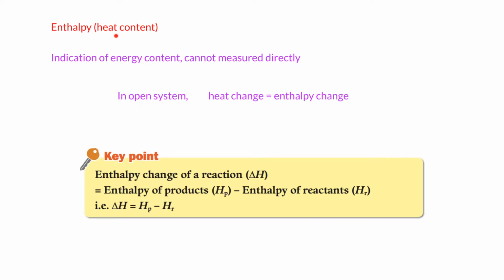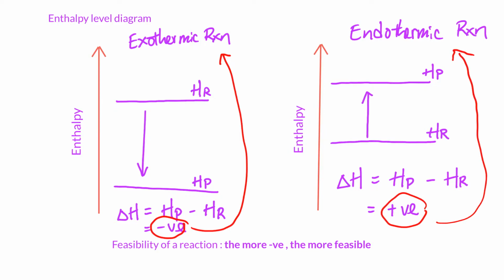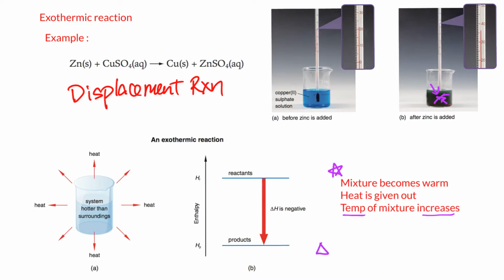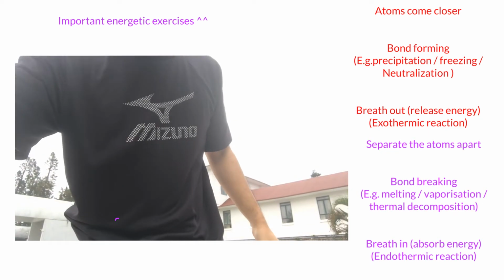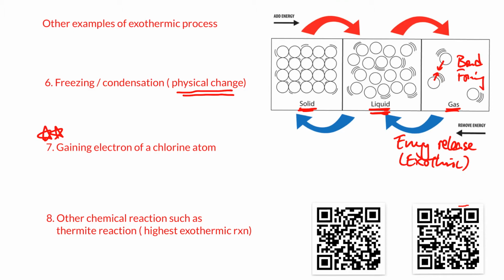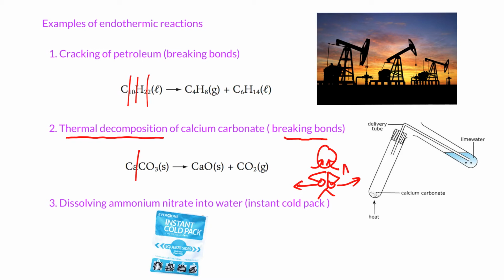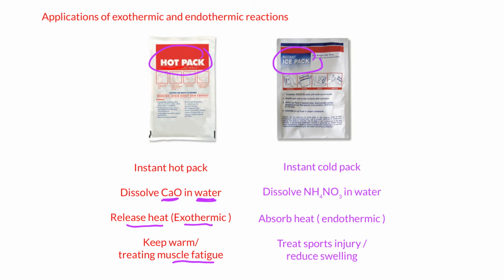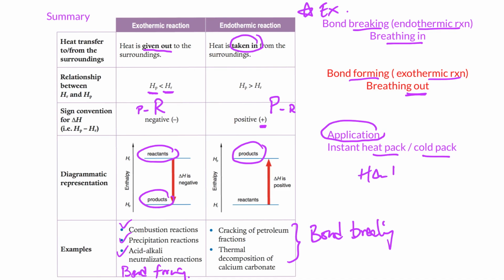33.3 Enthalpy change, exothermic and endothermic reactions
33.3 Enthalpy change, exothermic and endothermic reaction

Enthalpy change = enthalpy of product – enthalpy of reactant

(delta) H = -ve (Exothermic reaction)  (delta) H = +ve (Endothermic reaction)

A. Exothermic reaction

Heat released from the system to the surrounding
The mixture becomes warm
Temperature rises

(delta) H = Hp- Hr = -ve

More -ve , more exothermic the reaction is

Example:
Neutralization : Metal oxide/ Hydroxide + Acid
Combustion : Burning fuel / Town gas
Precipitation: e.g. Ag+ + Cl-  / Cu2+ + OH- / Pb2+ + SO42-
Displacement Rxn: Zn + CuSO4
** Dissolving CaO in water (Self – heat meal box) : CaO + H2O – Ca(OH)2
Thermite reaction: Al + Fe2O3
Freezing / Condensation (Physical process) : Particles coming close
Chlorine atom gain e- become chloride ion :  Cl + e- -- Cl-

B. Endothermic reaction

Heat taken in (absorb) from the system to the surrounding
The mixture becomes cold
Temperature lower

More +ve , more endothermic the reaction is

Example:
Cracking of petroleum :   C8H18 – C3H8 + C5H10    [Alkane --  Alkane + Alkene]
Thermal decomposition of CaCO3 : CaCO3 – CaO + CO2
Melting / vaporization (Physical process): Separate particles apart
Sodium atom lose e- become sodium ion

*** Remember substances tends to go to a lower energy state (more stable). Therefore, more negative the reaction, more likely it is feasible to occur.

Application:
Hot pack: Dissolve CaO  - treat muscle fatigue   / keep warm
Cold pack: Dissolve NH4NO3 -  treat sports injury / reduce swelling
Hand warmer: Rusting process ( 4Fe + 3O2 + 2nH2O – 2Fe2O3.nH2O)